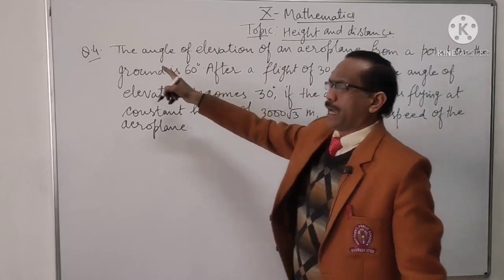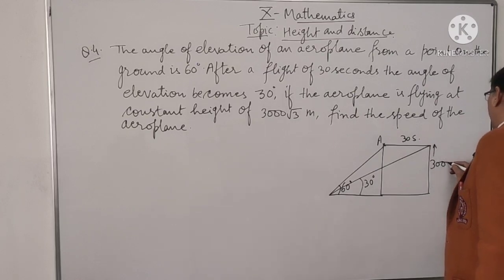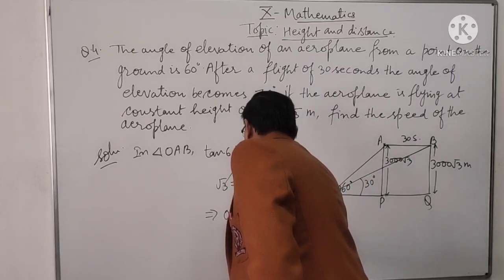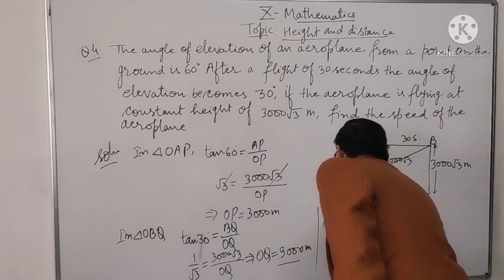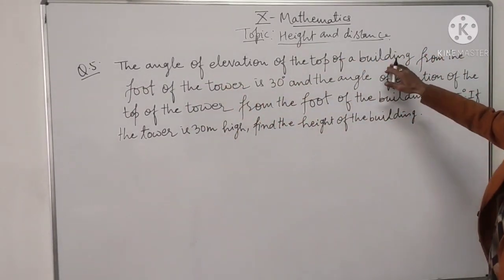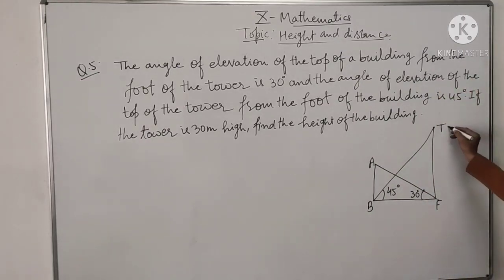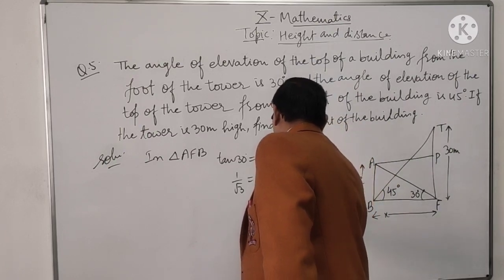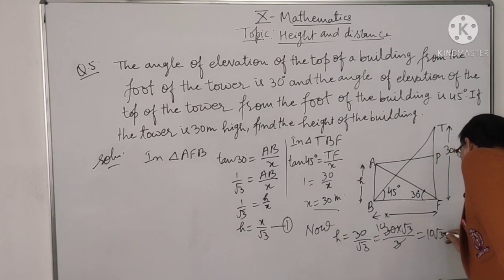HEIGHT AND DISTANCE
SHORT QUESTIONS